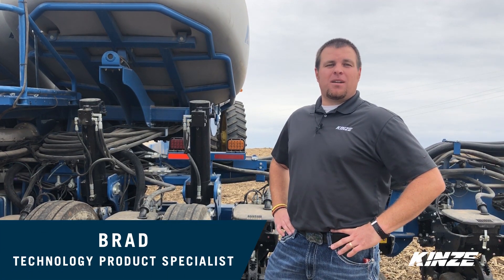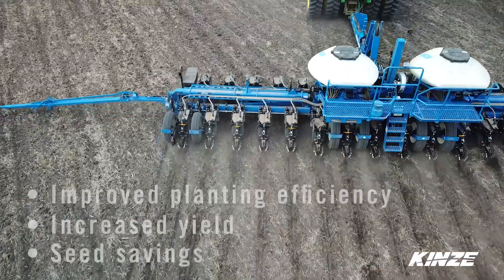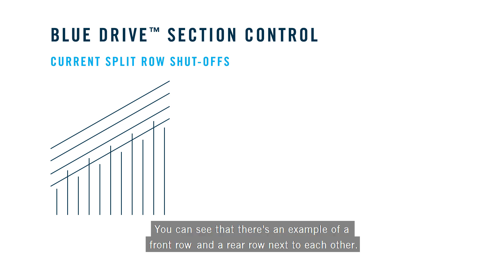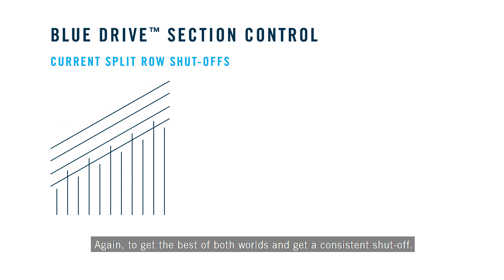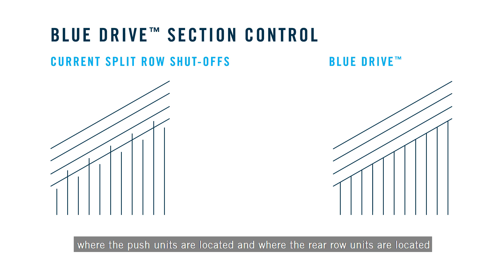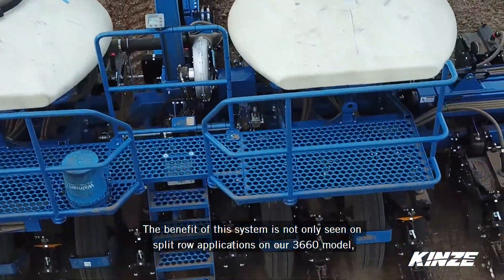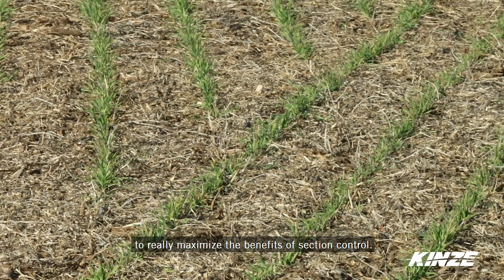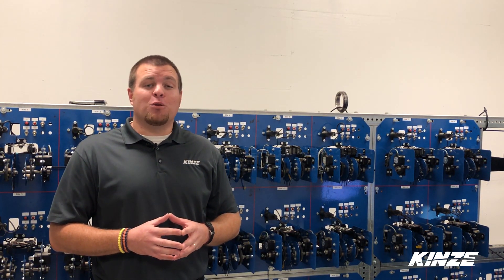Kinze Blue Drive™ - Enhanced Section Control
We are always looking for ways to improve your planting efficiency. And we hit the mark with Blue Drive's enhanced section control. Experience increased yields and seed savings. Our technology product specialist, Brad, explains how.